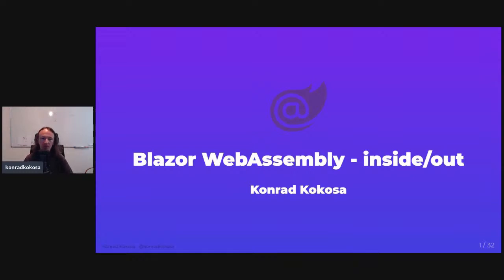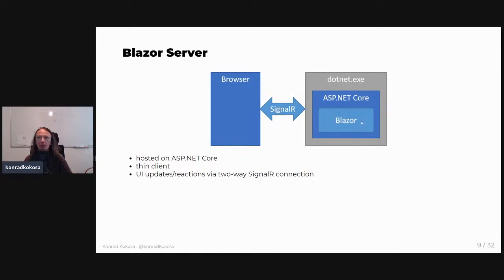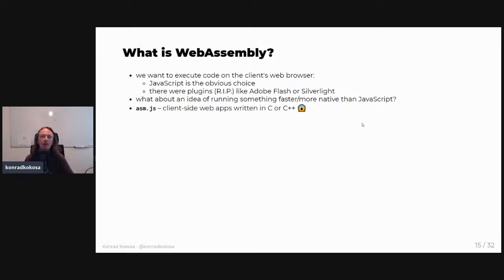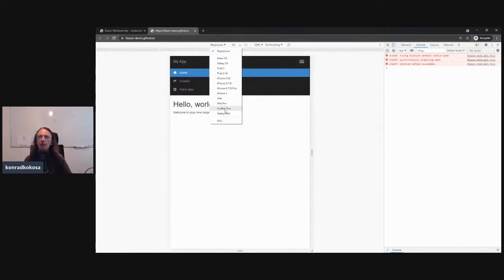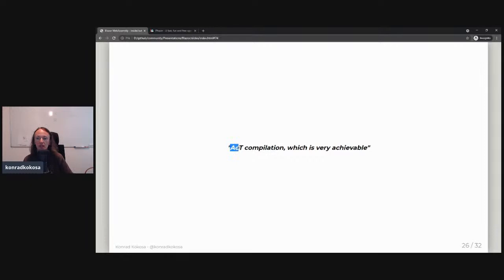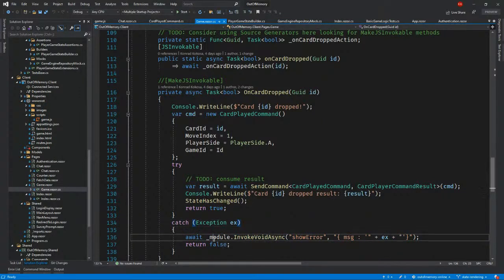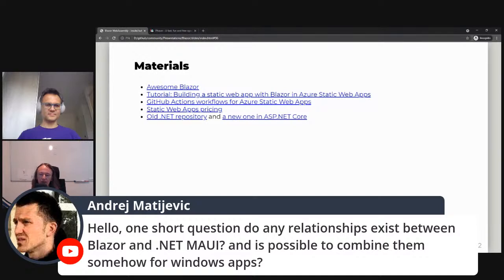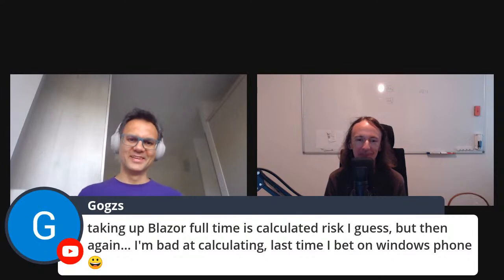Blazor WebAssembly: Inside/Out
In our next meetup, Konrad Kokosa will present us an in-depth, critical view on Blazor.

Blazor technology, including its release of WebAssembly, seems to be gaining in popularity. Nobody knows for sure how it will develop further - will it become the next Silverlight (R.I.P.) or will it stay at home for good? In this session, I will show its good and bad sides, examples of use and potential development directions. As always, solidly looking under the hood of this technology!